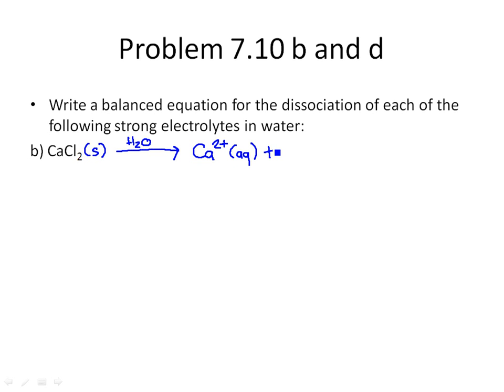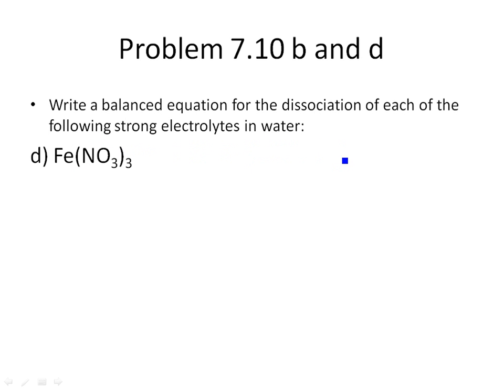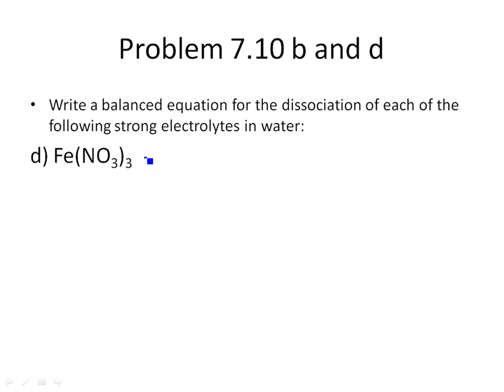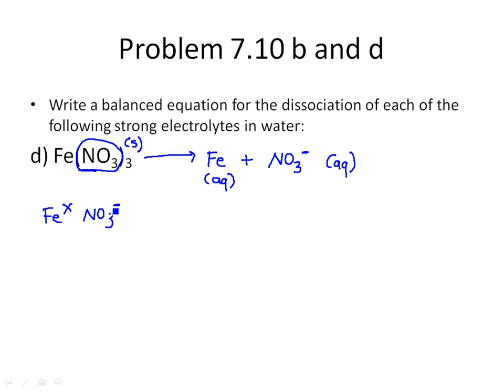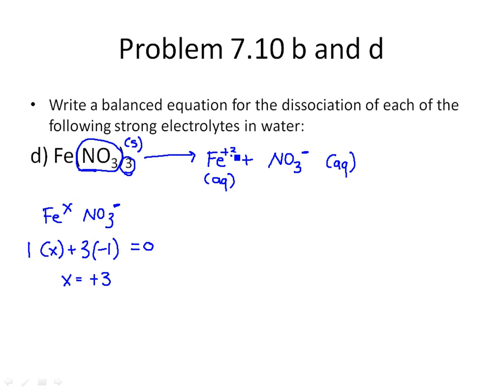CHm104 Problem 7.10 b, d